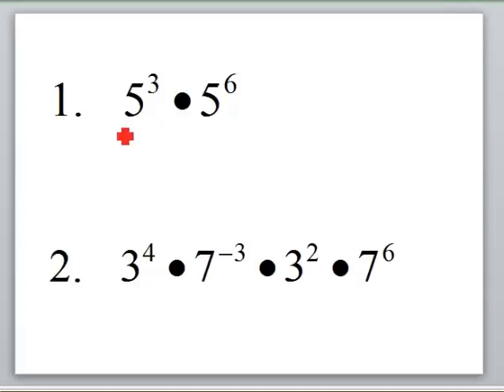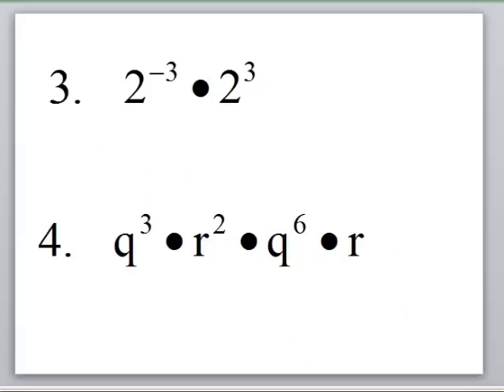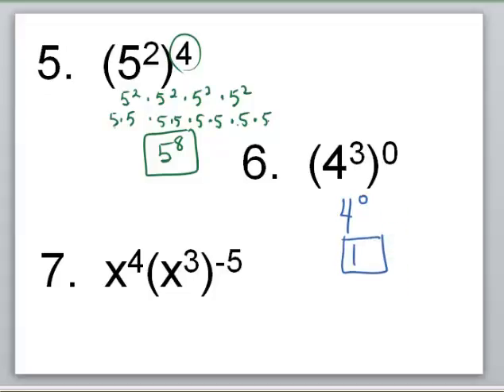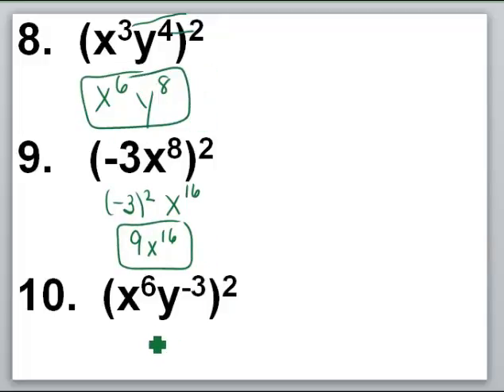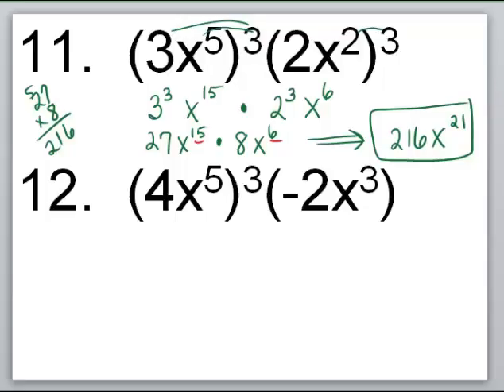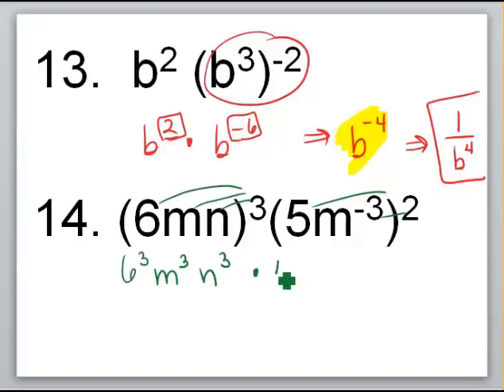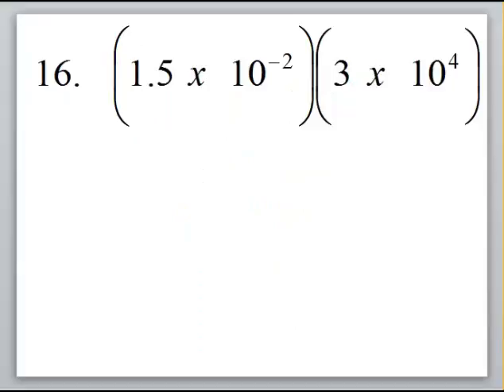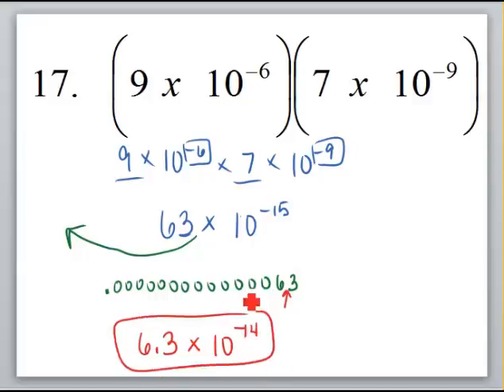section 7 3 Mult Prop of Exponents